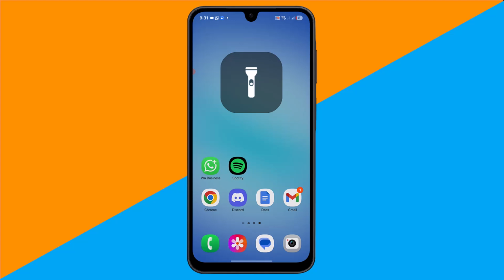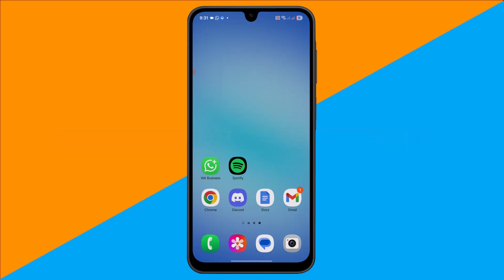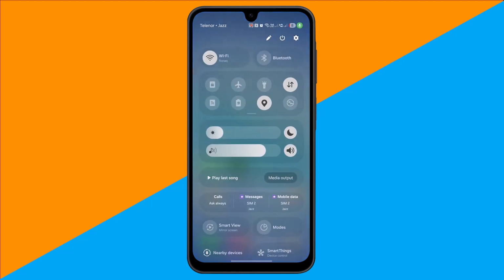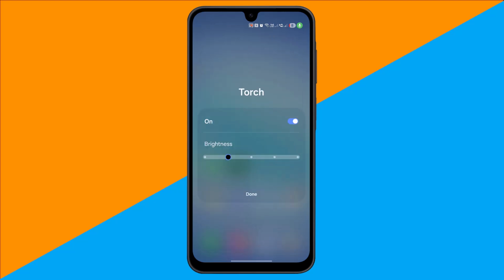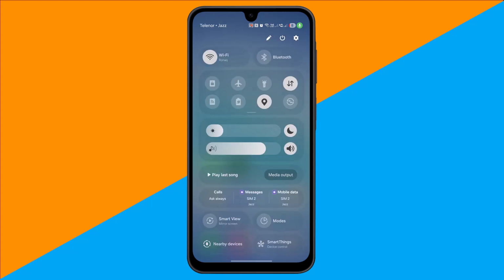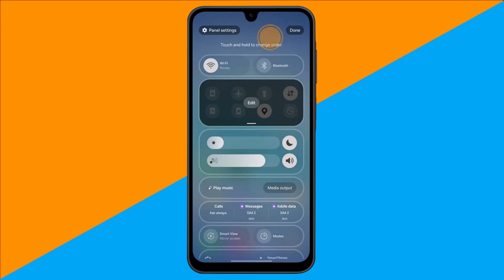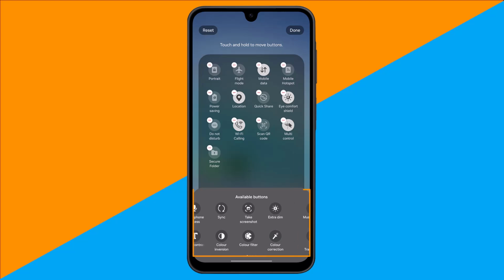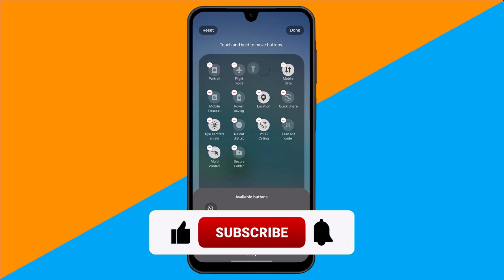How to Turn Flashlight On/Off on Samsung (Add Torch if Missing!)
Can’t find the flashlight on your Samsung phone or don’t know how to turn it on? 🔦📱
In this quick tutorial, I’ll show you how to turn your Samsung flashlight on or off and how to add it back if it’s missing from your quick settings.

This works on most Samsung Galaxy phones and the latest Android versions.

🧠 What You’ll Learn:
Turn flashlight ON/OFF using Quick Settings
Add flashlight toggle if it’s missing
Use lock screen or side key shortcuts
Adjust flashlight brightness (Samsung feature)
Fix flashlight not working
⚡ Quick Methods

Turn ON/OFF Flashlight

Swipe down from the top of the screen
Tap Flashlight / Torch icon 🔦

Add Flashlight if Missing

Swipe down → Tap Edit (pencil icon)
Find Flashlight → Drag it to Quick Panel
Save changes ✅

💡 Works on Samsung Galaxy phones | Beginner-friendly | Updated guide